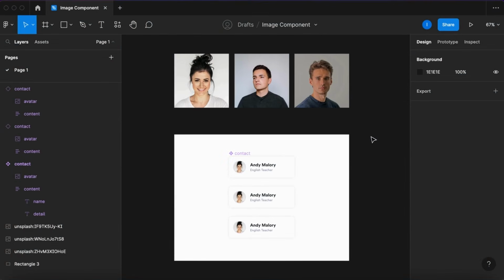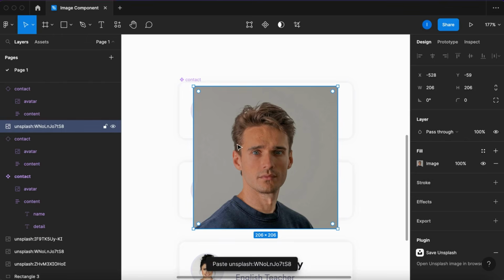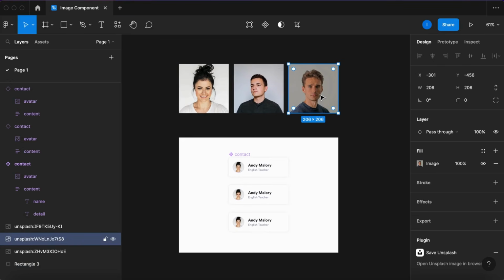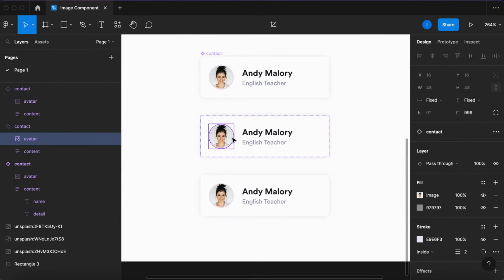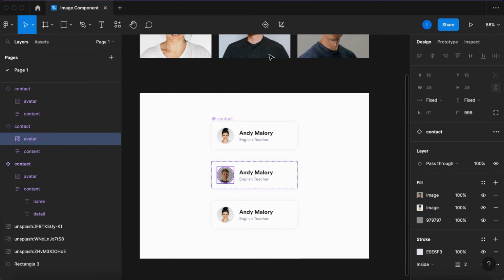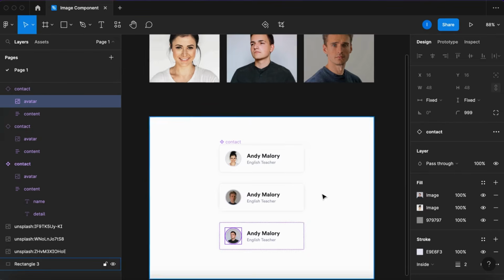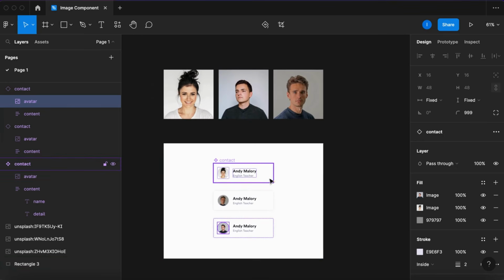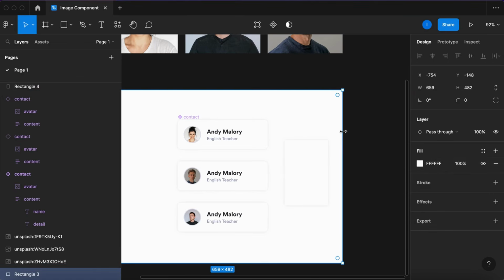How To Change an Image Inside a Component on Figma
If you've been struggling with editing images inside a component, here is how you do it in Figma!